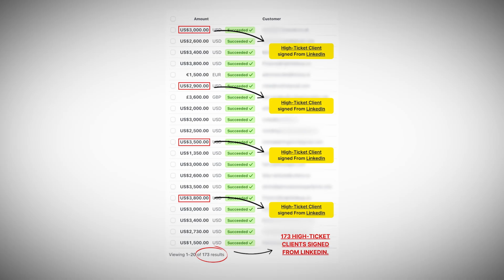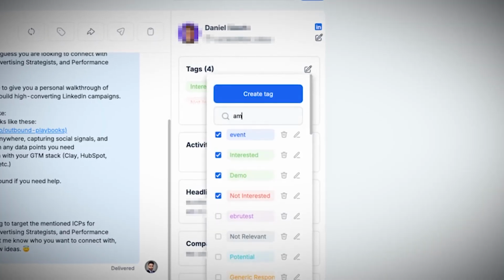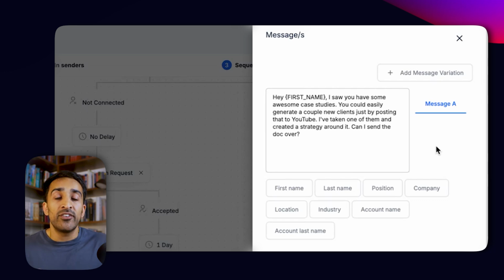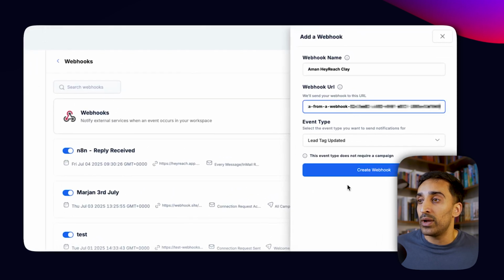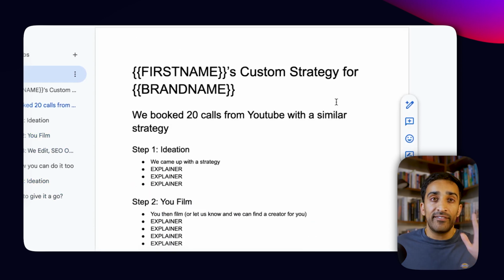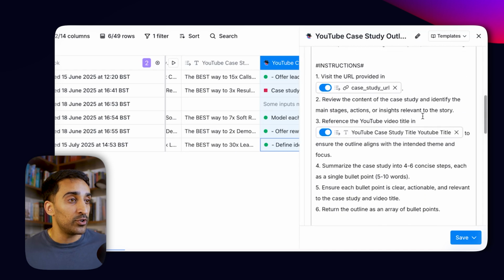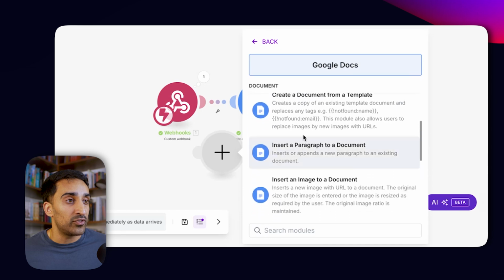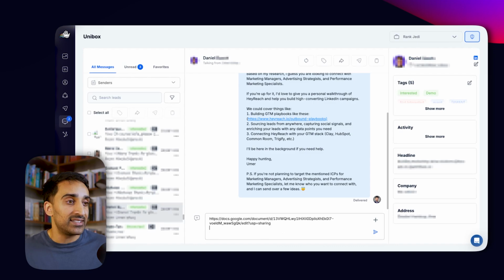How to Generate UNLIMITED Leads in 2025 (LinkedIn + Make.com)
I’m sharing my top lead generation methods that actually work in 2025, including proven lead generation strategies and powerful B2B lead generation techniques. If you’ve been struggling with lead gen, this video will show you exactly how to generate leads using a smart lead generation strategy. I break down how to do lead generation effectively for any business, plus my favorite B2B lead gen secrets.

You’ll discover actionable LinkedIn lead generation tactics and the best lead generation course style tips I’ve learned. I dive into LinkedIn lead generation strategies, explaining how to get clients on LinkedIn and how to get leads on LinkedIn step by step.

This tutorial covers B2B lead generation strategies you can use right now, plus my favorite LinkedIn growth hacks. I’m also revealing powerful LinkedIn tips and advanced LinkedIn marketing strategies combined with Make.com automations. Stick around for my complete Make.com tutorial to automate and scale your lead generation game.